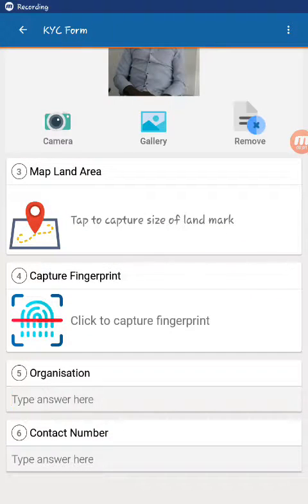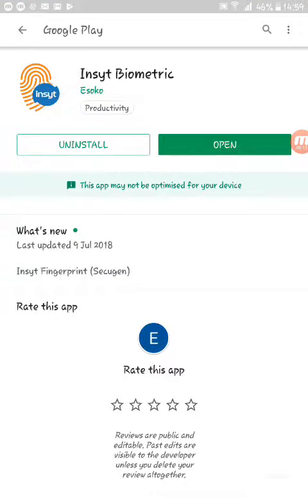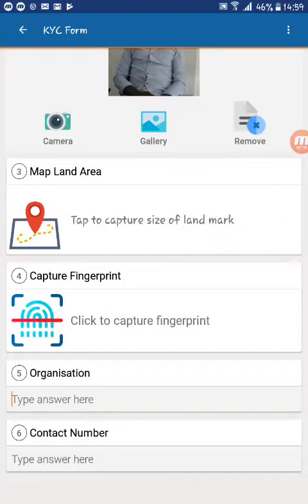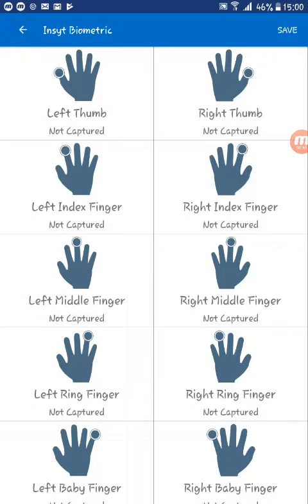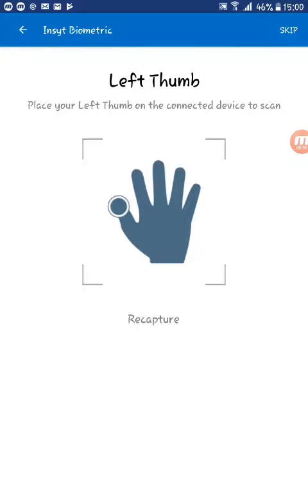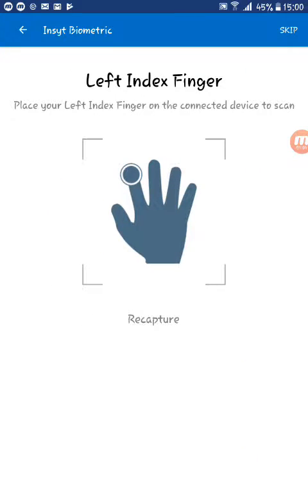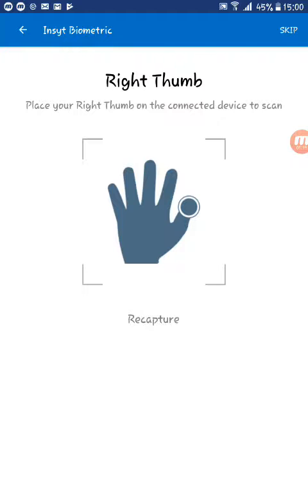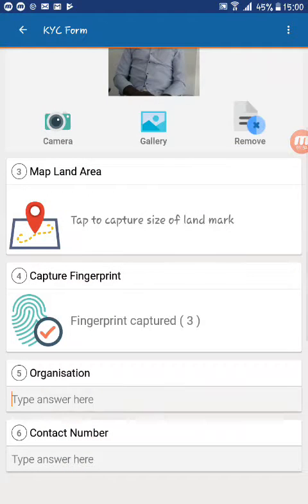12 Capture Fingerprint on Insyt mobile app